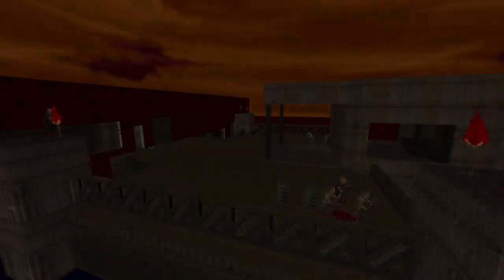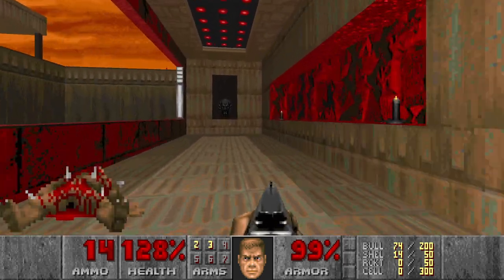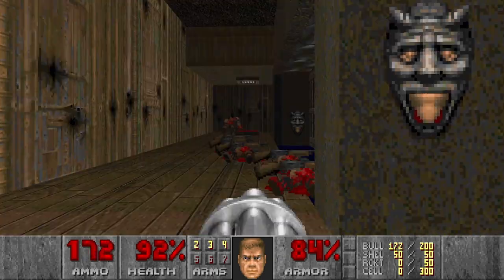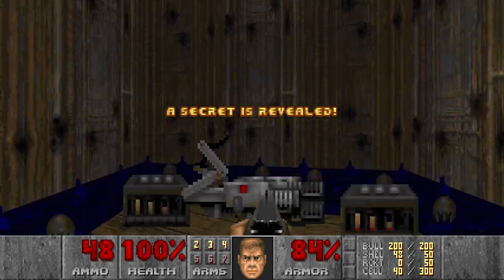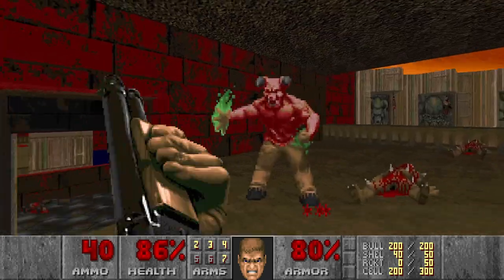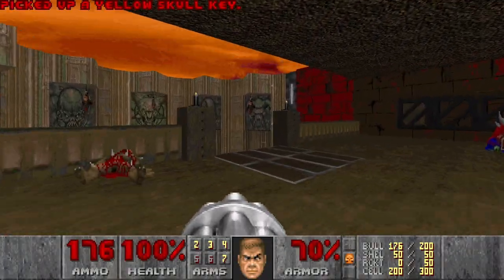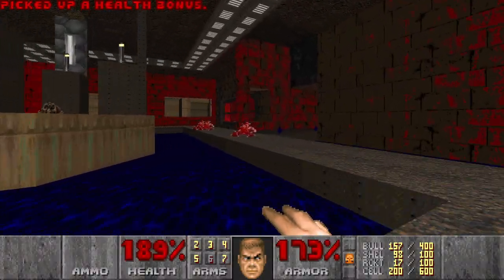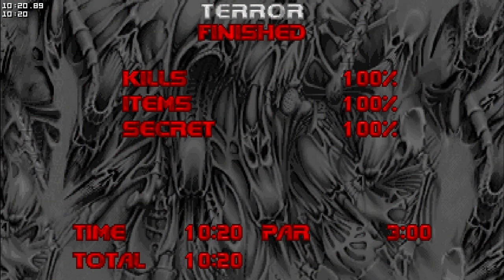The Ultimate Doom The Way Id Did: E4M9 - Terror